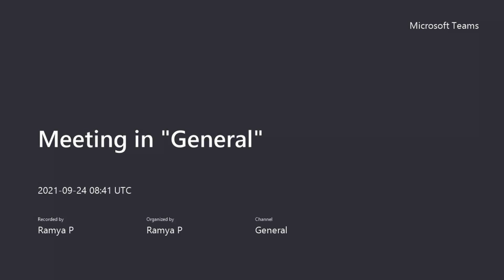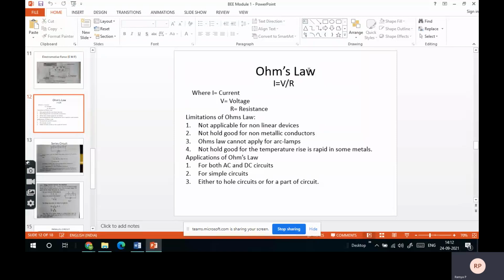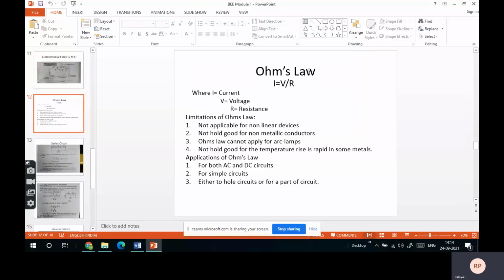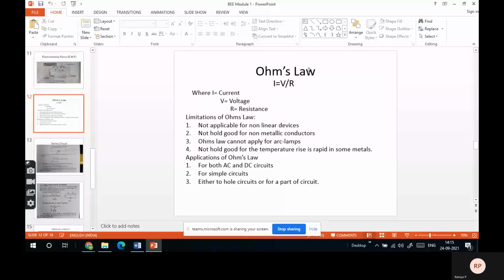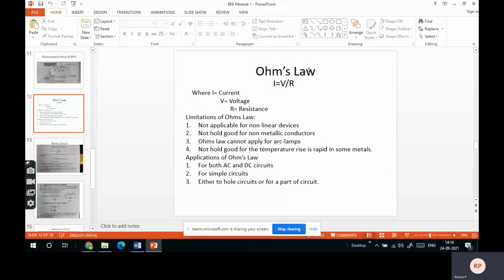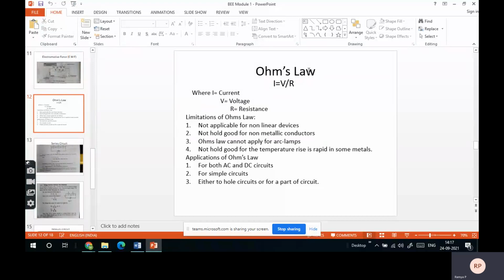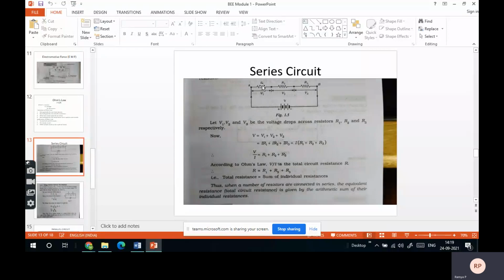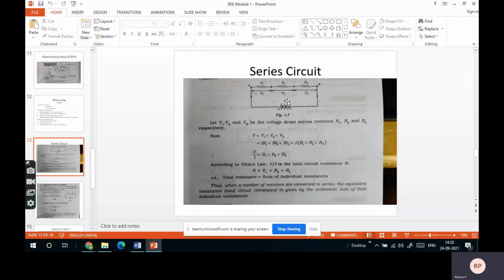Meeting in General 20210924 141117 Meeting Recording